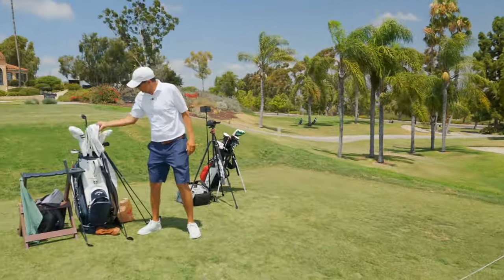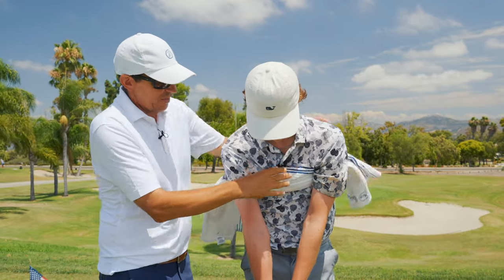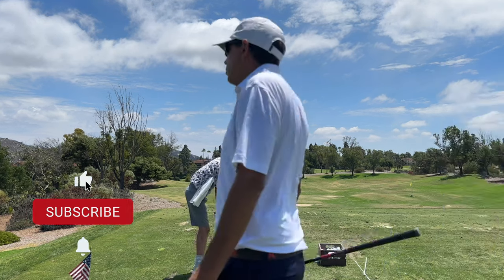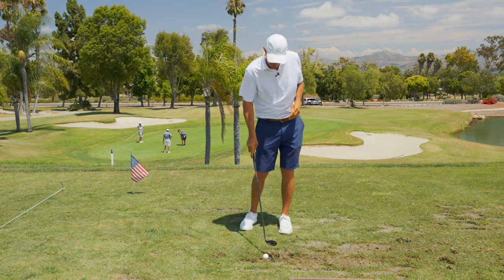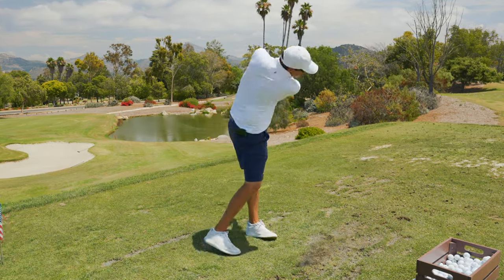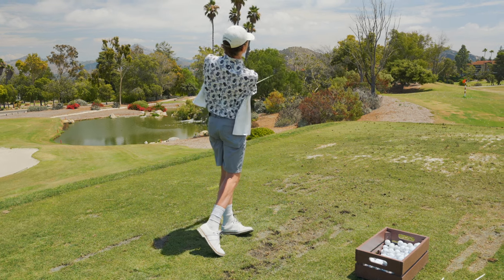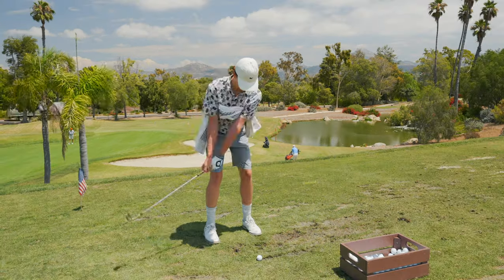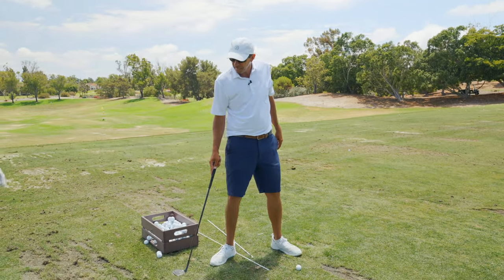2 Drills To Help COMPRESS The Ball MORE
In this video, Mike Pitt goes over 2 drills that will help you compress the ball more. Every golf should desrie the ball first then ground second mindset. By having more compression on the ball, it allows you shot to 1) penetrate the wind and 2) fly further.

Mike explains this in two ways. The first is having the arms connected to the body with our towel drill. And second, learning where we should strike down on the golf ball to get the compression we need.